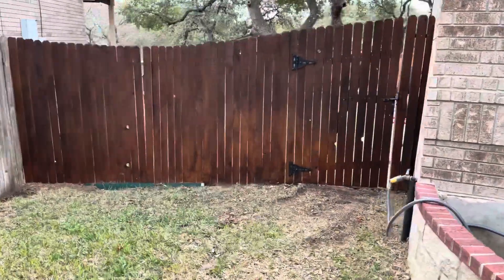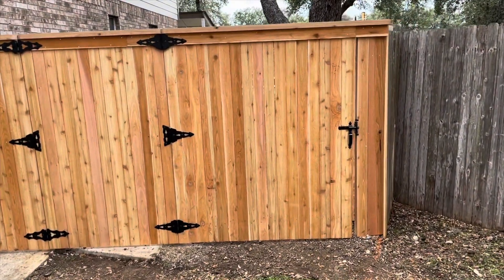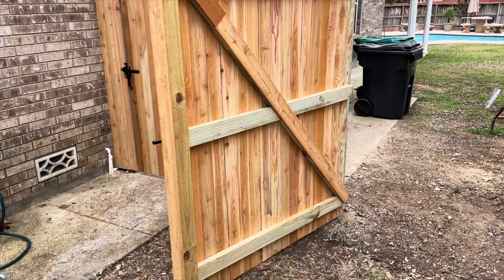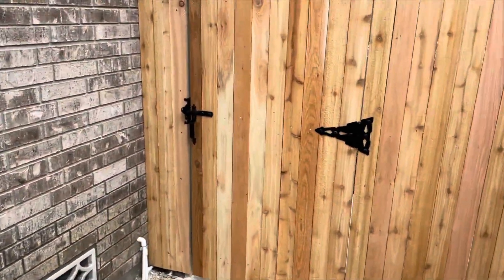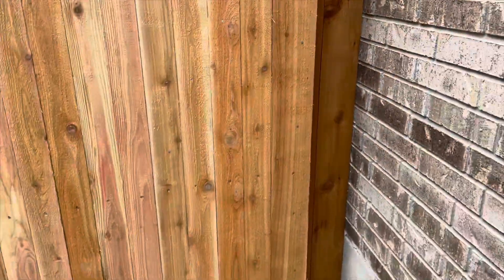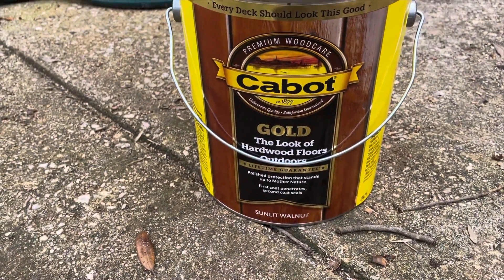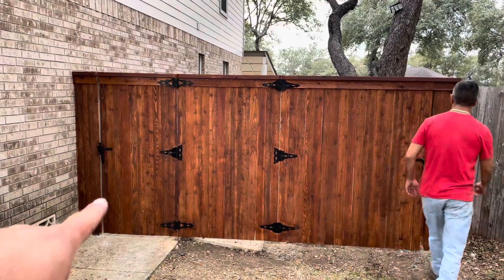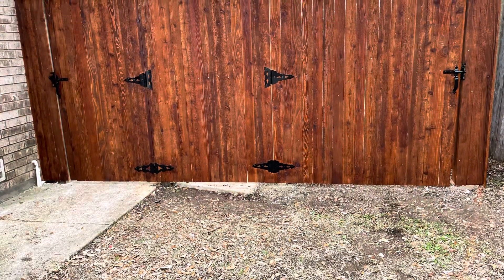Cap crown cedar fence